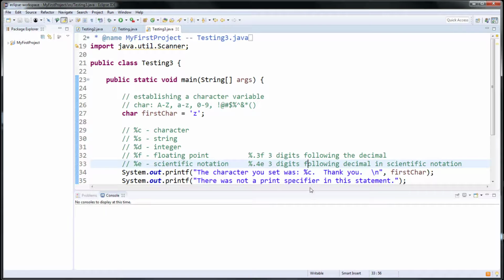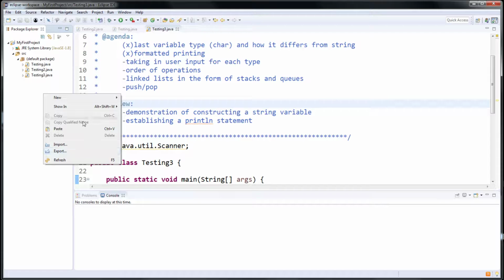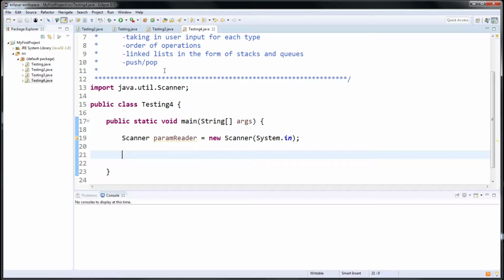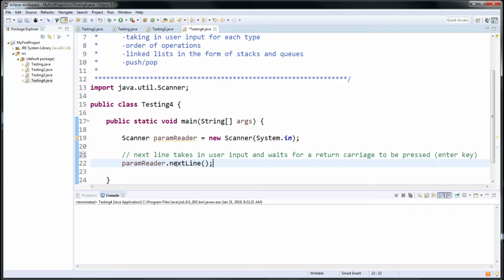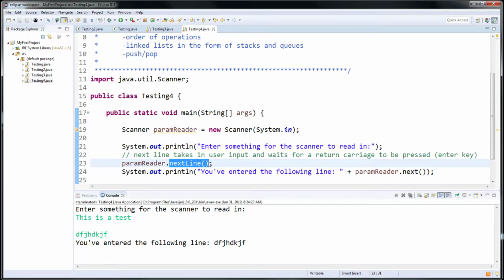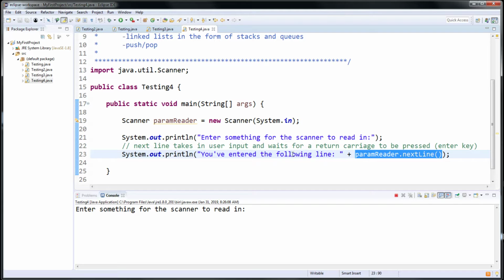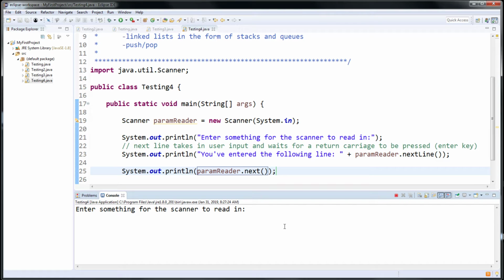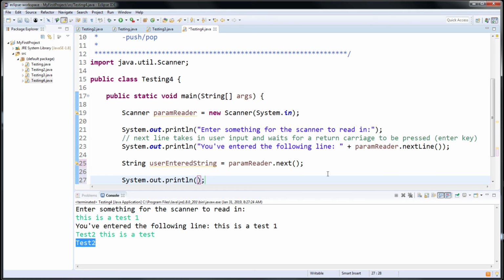Java Tutorial -- EP11 -- Various Scanner Inputs